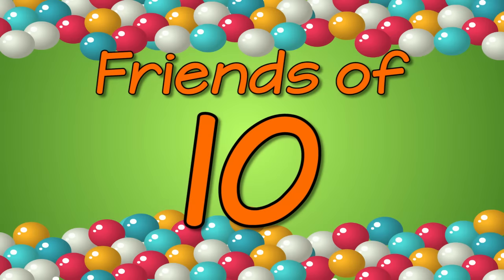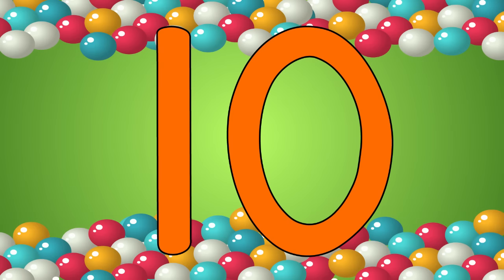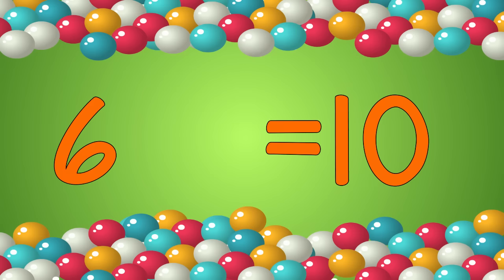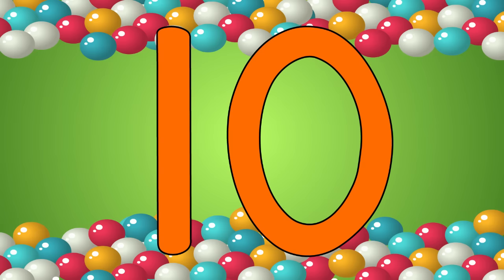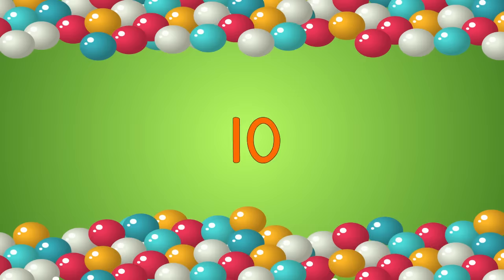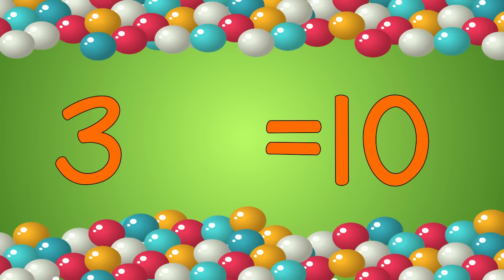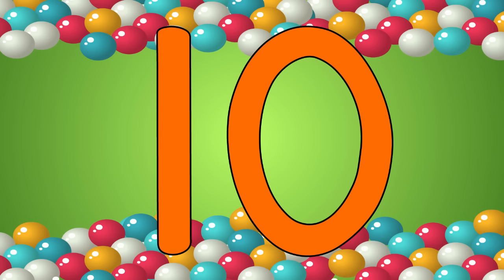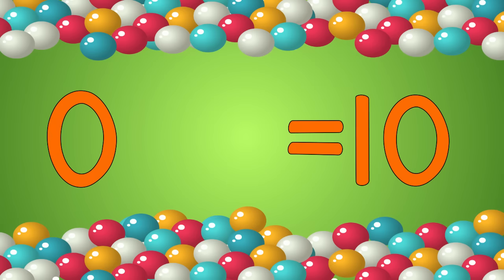Friends of 10 | Learn to Add | Math Song for Kids | Addition Song | Jack Hartmann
Number pairs that make 10.  Friends of 10 is a fun children's math song that helps children learn which numbers add up together to become the number 10.
This addition song has a great beat and your kids will love learning how to add up two different numbers to make the number 10.
LYRICS:

Friends of 10

Give me two numbers that are friends of 10
When you add them together they make 10

to make 10 you have 5 plus 5
To make 10 you have 6 plus 4
To make 10 you have 8 plus 2
To make 10 you have 9 plus 1

To make 10 you have 3 plus 7
To make 10 you have 1 plus 9
To make 10 you have 7 plus 3
To make 10 you have 0 plus 10

When you add them together they make a 10